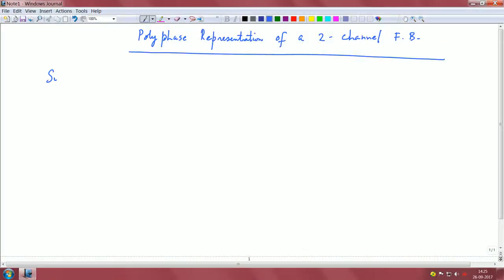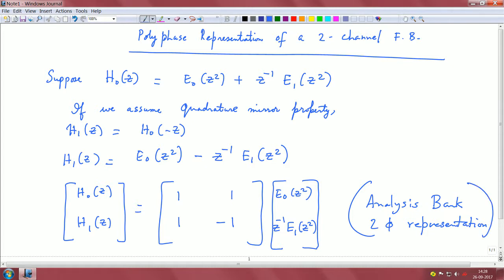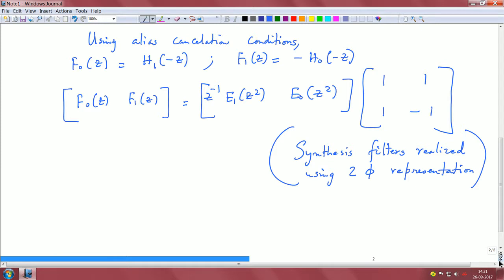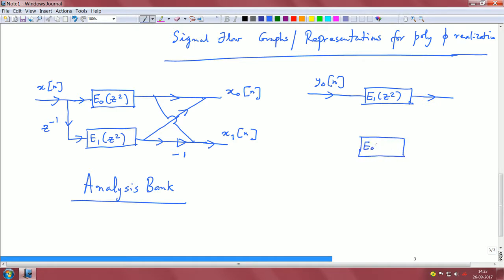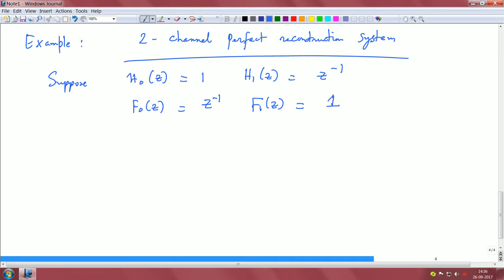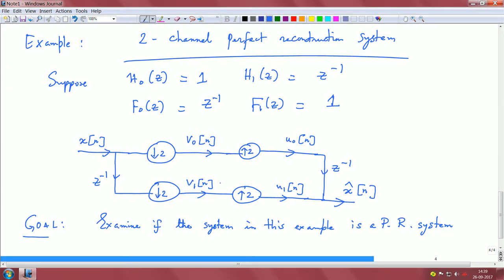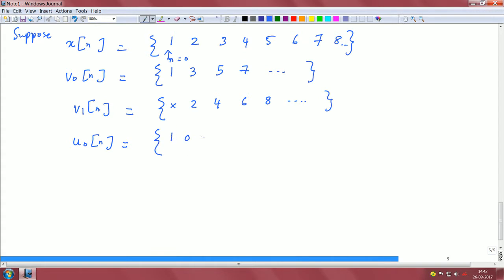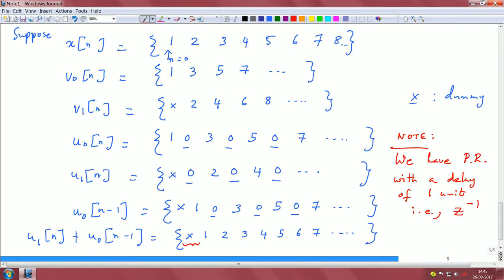Lec 48 - Polyphase representation of 2-channel filter banks and perfect reconstruction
Polyphase representation of 2-channel filter banks, signal flow graphs and perfect reconstruction